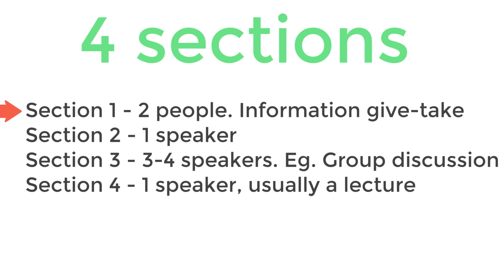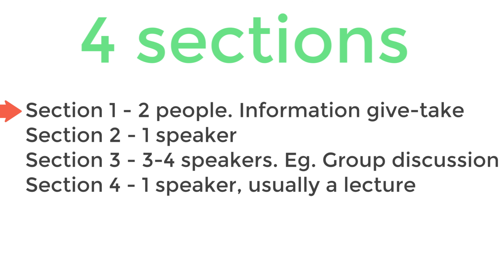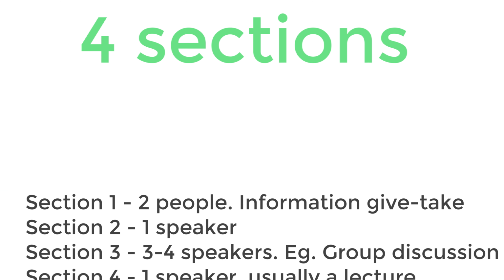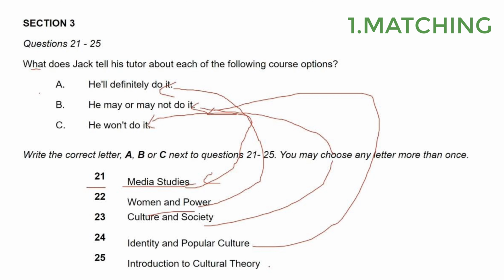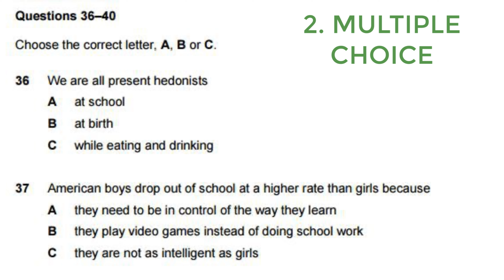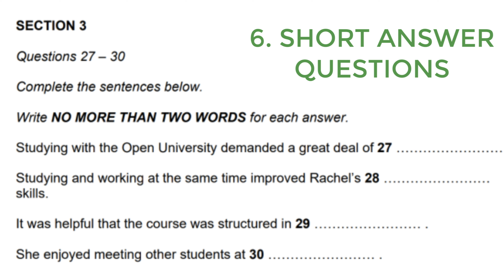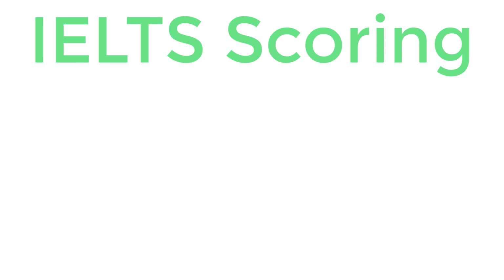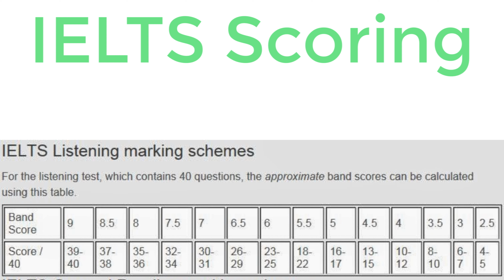Ultimate guide to IELTS listening - For beginners to advanced users.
Free resources to practice your IELTS listening.
1. Englishteststore.net
2. Examenglish.com
3. LyricsGaps.com
4. Audible - For audiobooks depending on the region you live.
5. Bestmytest.com